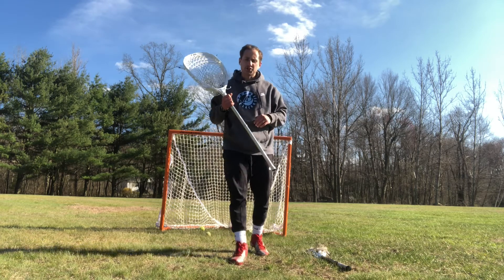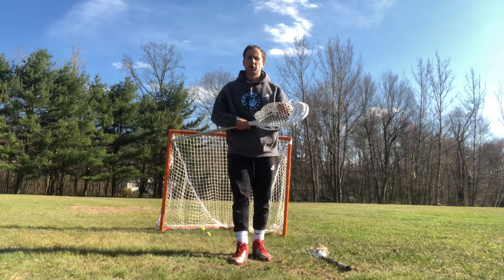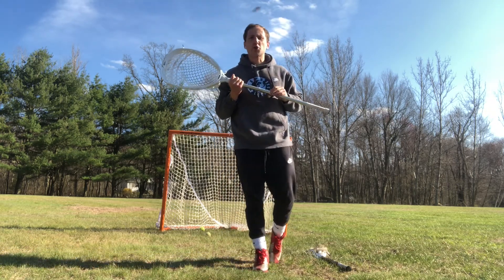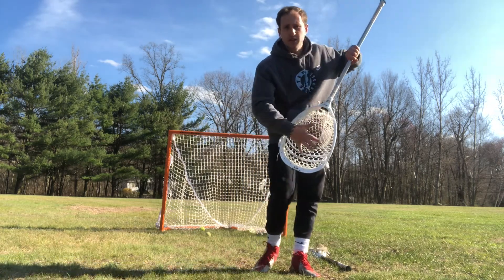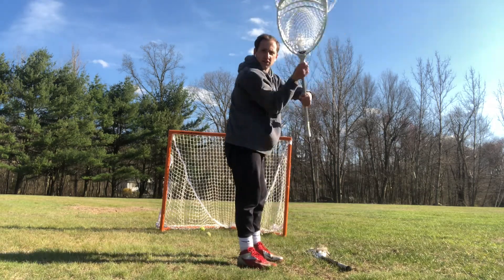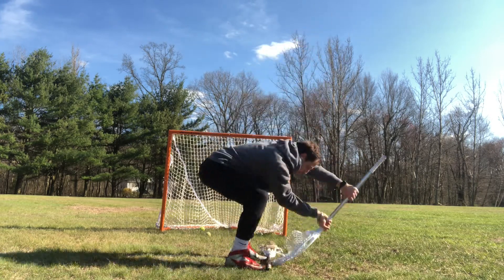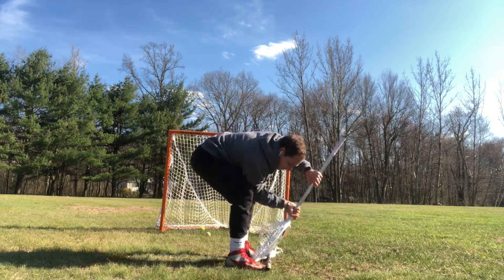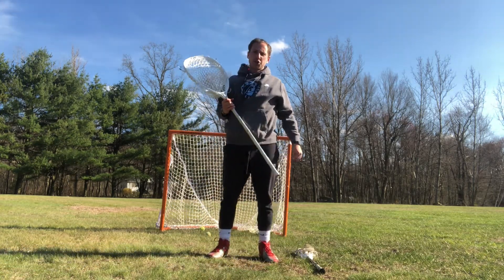Drill for Goalies: Agilities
Practicing agilities are one of the best ways to reinforce good from and muscle memory, but at the same time increase hand speed.